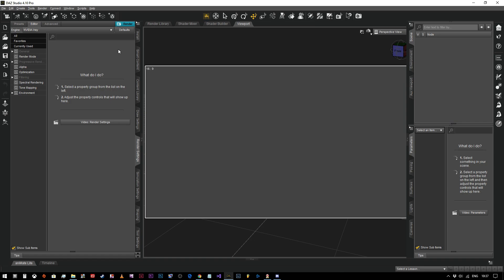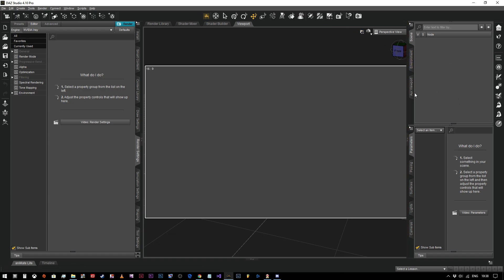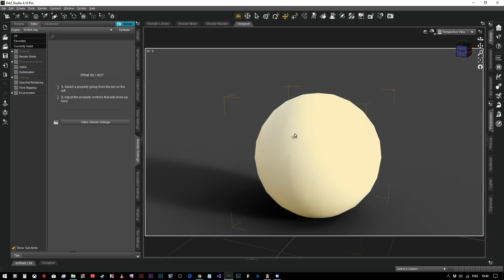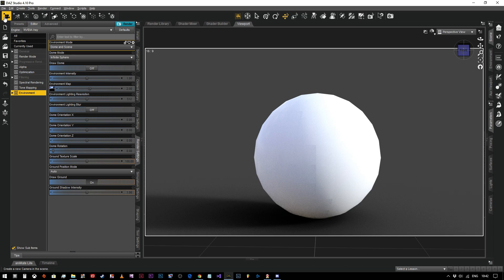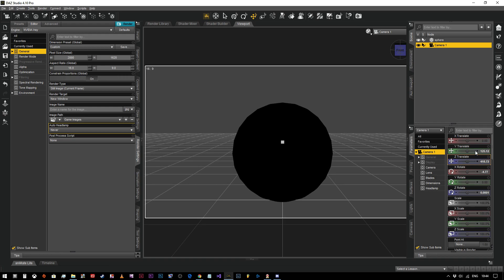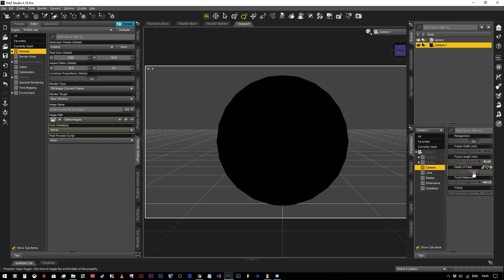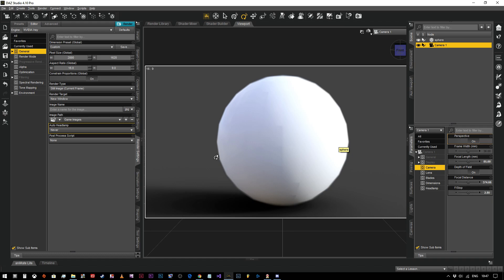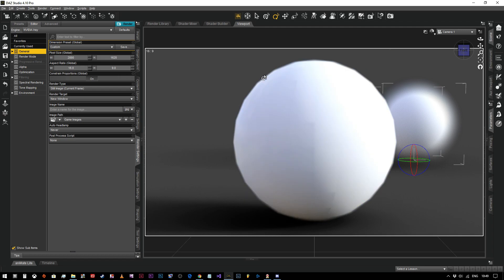#1 The basics of Daz Studio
In this video we look at the very basics of using Daz studio and explain some fundamental concepts